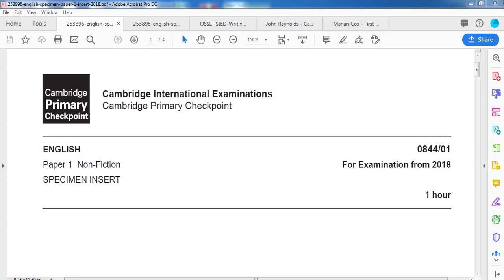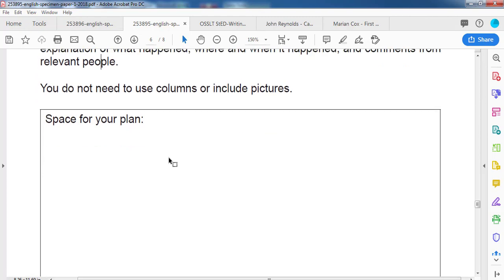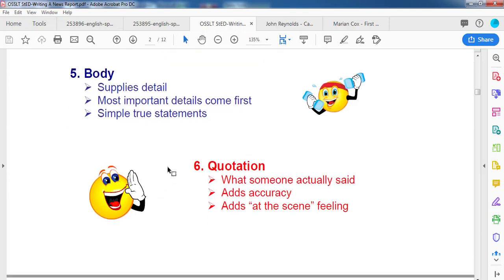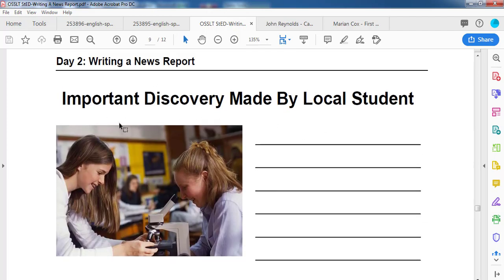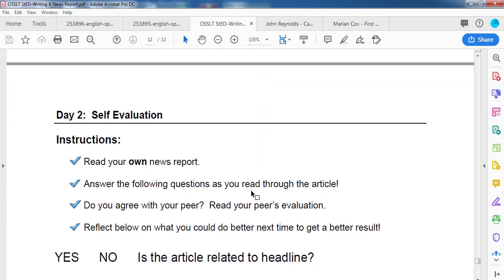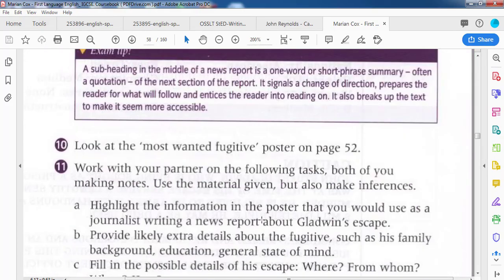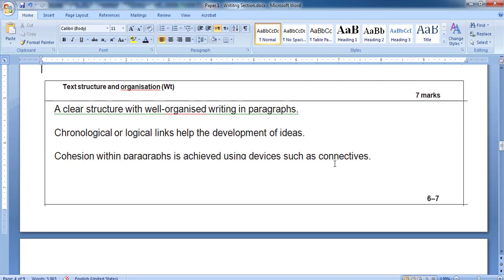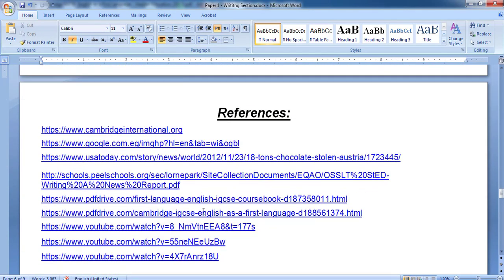Cambridge International Examinations - Cambridge Primary Checkpoint - ENGLISH 0844/01 - Writing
English Language and Arts

Cambridge International Examinations

Cambridge Primary Checkpoint

ENGLISH 0844/01

Paper 1

Non-fiction

SPECIMEN PAPER 2018

Section B: Writing

(Analyzed and Explained)